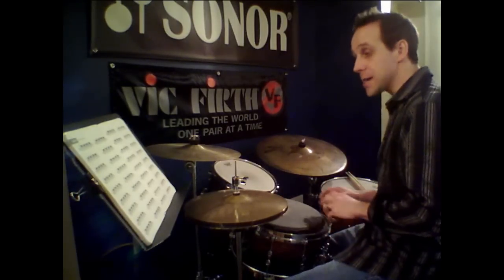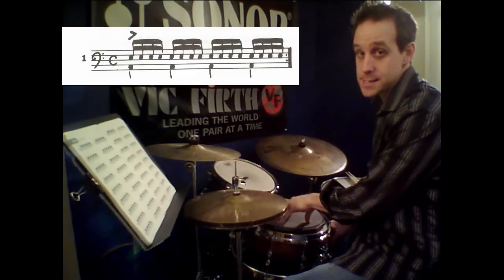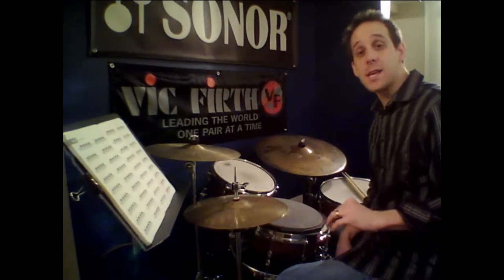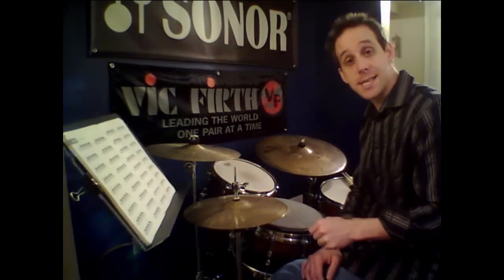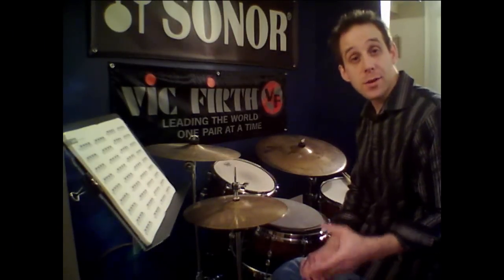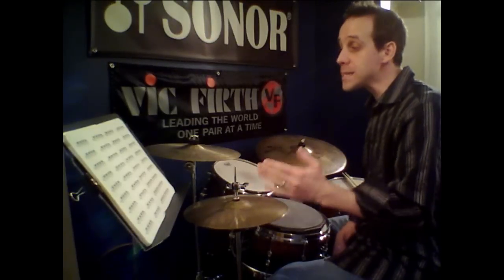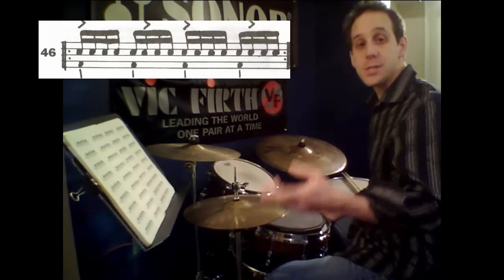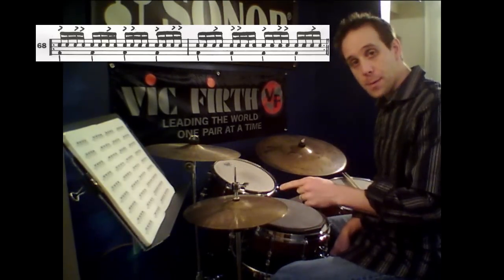Basic Fills using Syncopation by Ted Reed (1/4)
This is the first video in a four part series which focuses on playing simple fills around the drumset using the popular drum method book Syncopation by Ted Reed.